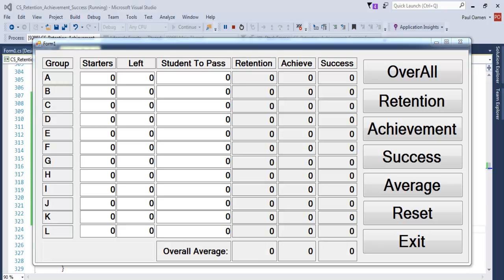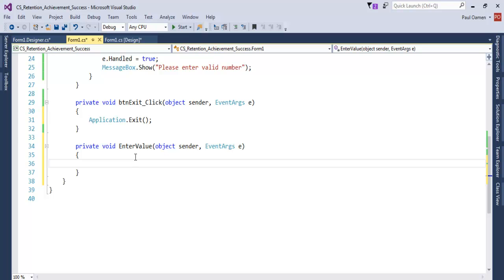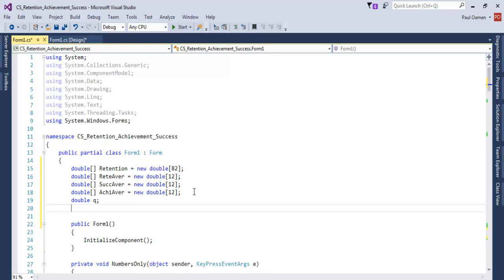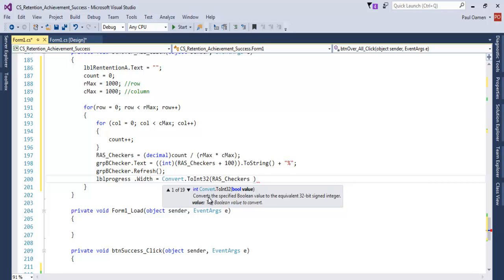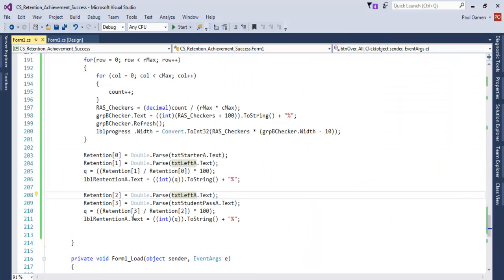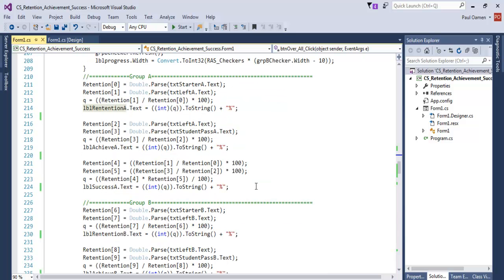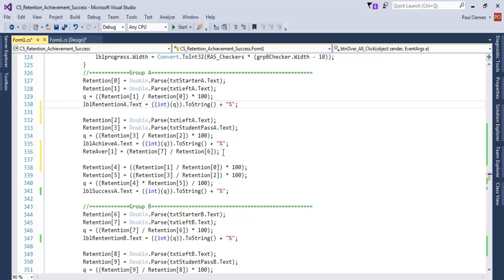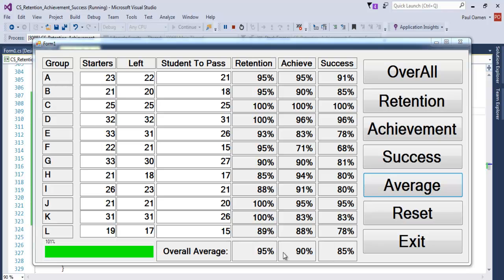How to Calculate School Success Rate in C# Full Tutorial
How to Create Retention Achievement Success Rate Calculator Tutorial in C# using For Loop, If Statement and Arrays